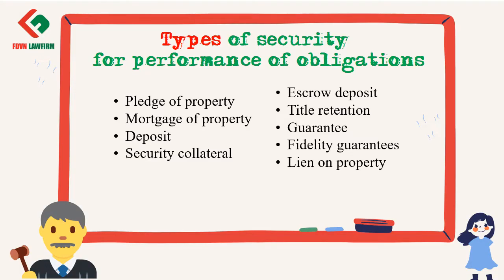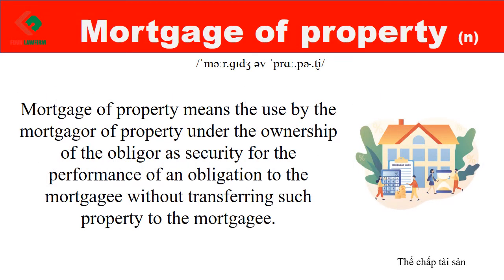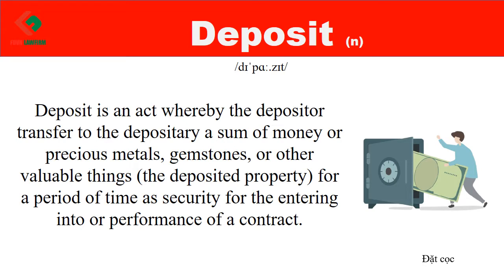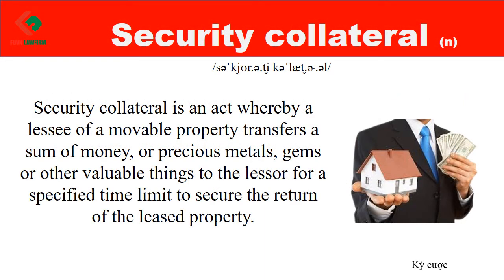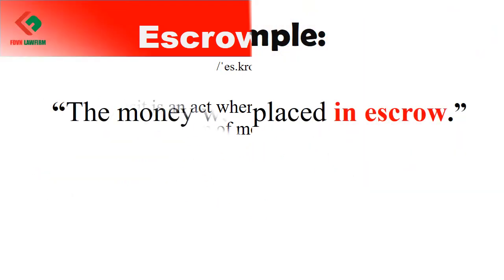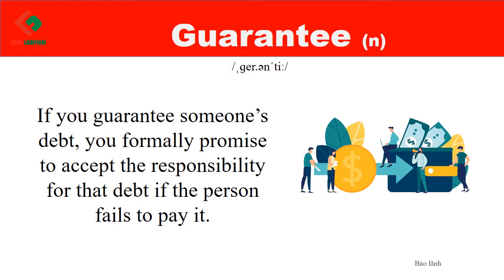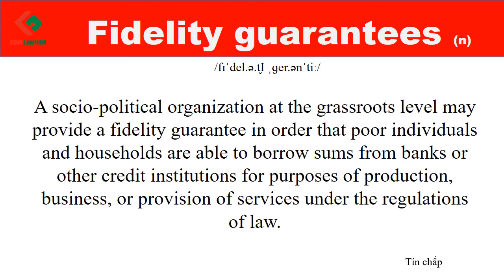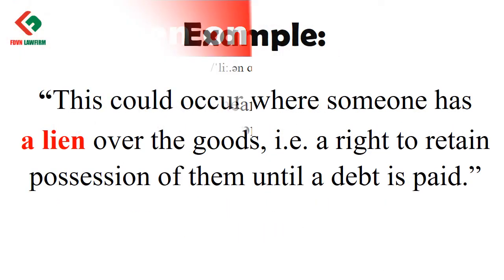ENGLISH VOCABULARY ON THE TOPIC OF TYPES OF SECURITY FOR PERFORMANCE OF OBLIGATIONS